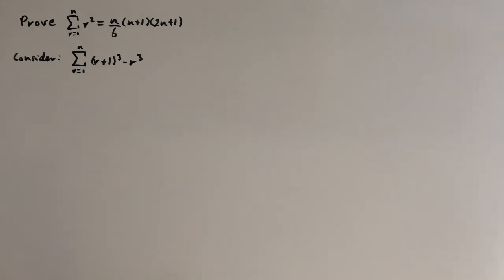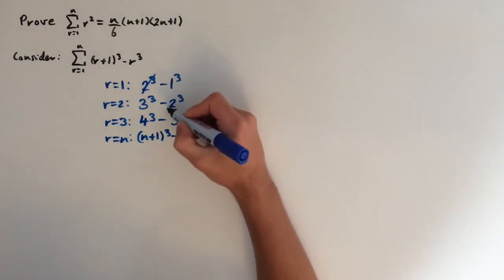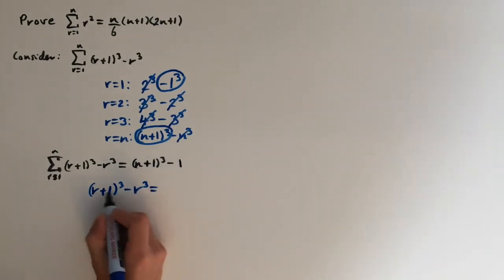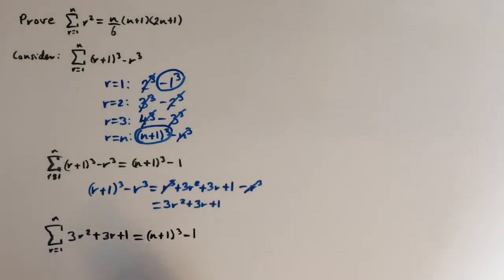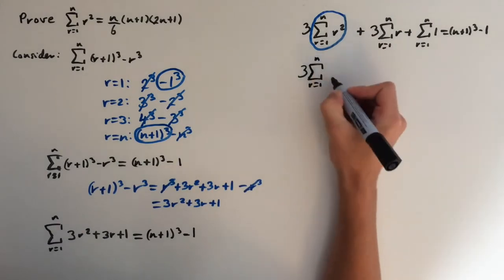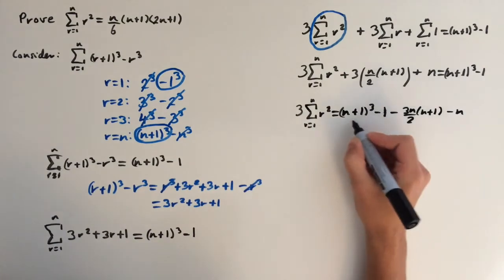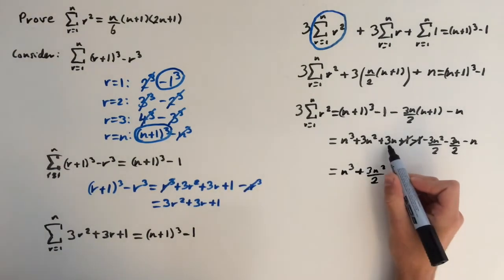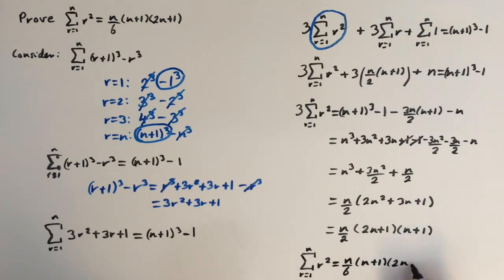Proof of the sum of r^2 series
How the proof the formula for the sum of the first n r^2 terms.